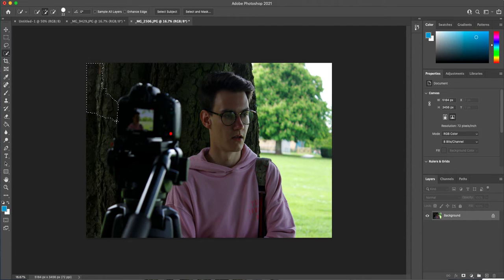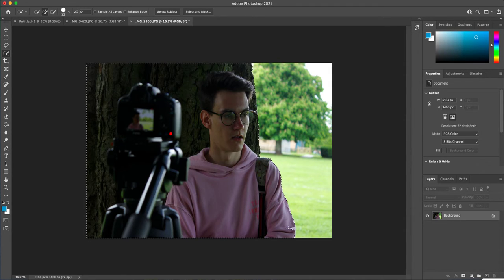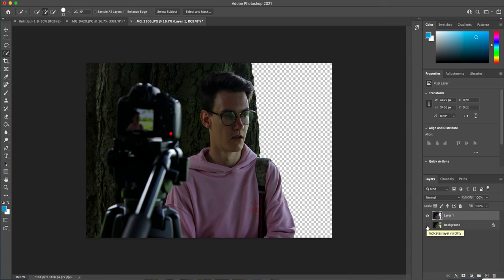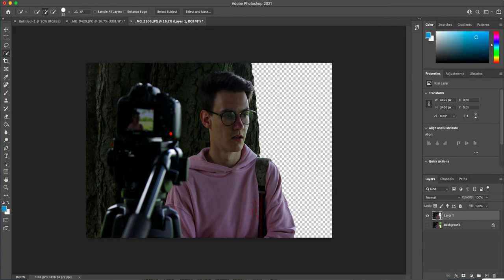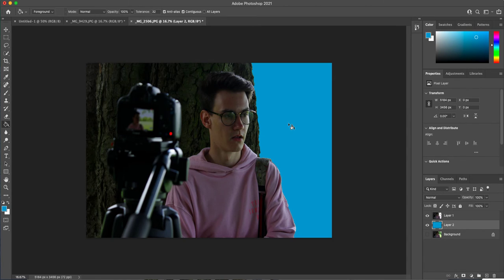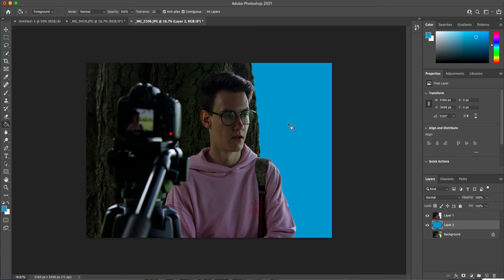Photoshop Quick Selection Tool (remove background)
Education, Creative Media
Photoshop Tutorial - Using the Quick Select Tool (remove background)
How to select a foreground and remove background.
There are other ways you can remove or change backgrounds.